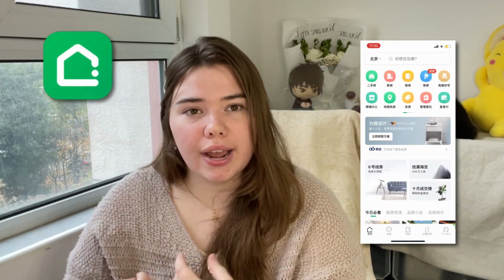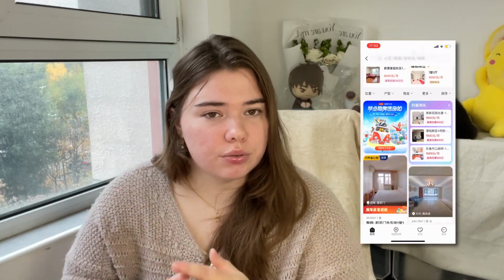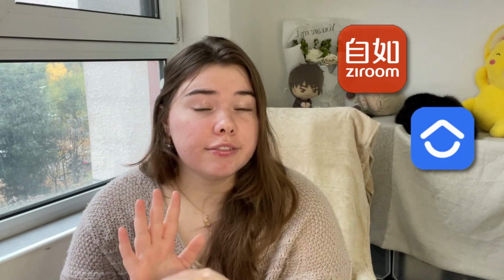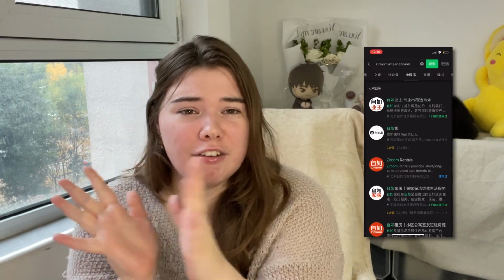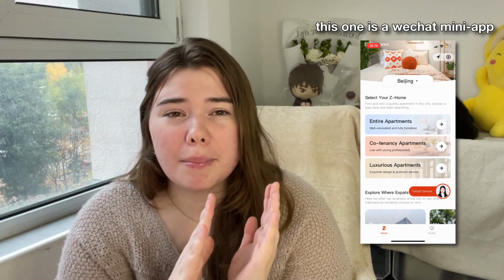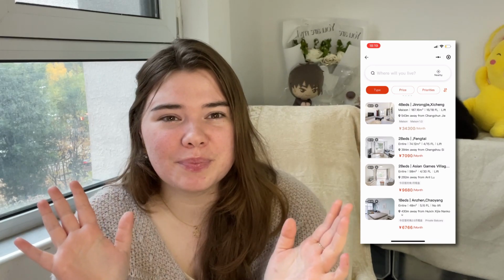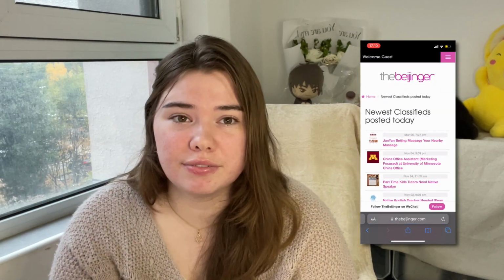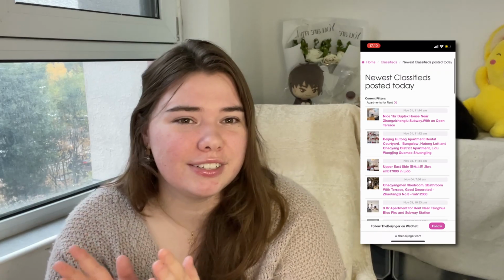the complete guide to renting an apartment in china 🇨🇳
I made a guide for how to rent an apartment in China (Beijing, more specifically)! THIS IS ALL BASED ON MY AND MY FRIENDS' EXPERIENCES!!! I'm not a professional or anything. I hope this helps anyone wanting or planning to move to China 💕

Hutong Apartment Tour:
Apartment Hunting Video:

Timestamps 🍃
0:00 intro
0:40 budget & options
2:16 types of properties
5:16 how to search for apartments
12:37 touring apartments
13:40 fees to expect
19:07 moving in